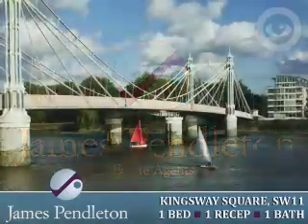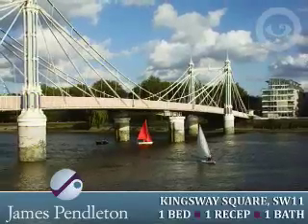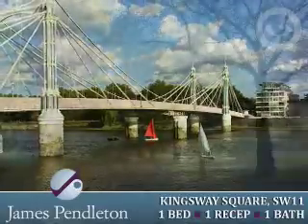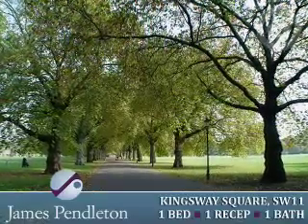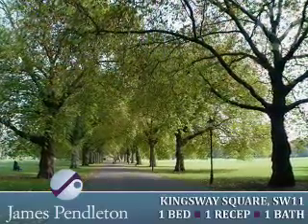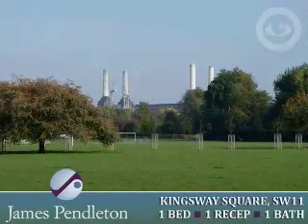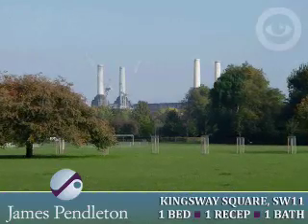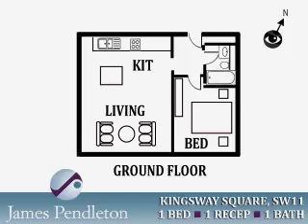BPM Media Property Video Brochure Kingsway Square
Property Video Brochure by BPM Media for James Pendleton Estate Agents,This is a superb one bedroom apartment set on the ground floor on the Battersea Park Road side of Mountford Mansions.  It boasts over four metre high ceilings and large windows to the south which provide a bright and spacious atmosphere.
The apartment is sold with one underground parking space and storage cupboard, accessed from Lurline Gardens, with additional parking spaces available for £35,000.  There is also over-ground and visitor parking with ample space to secure your bicycle. The specification of this apartment will be superb and will, to name just a few, include oak flooring, granite worktops and period style radiators.
Kingsway Square is very well located for the delightful 200 acres of Battersea Park and all of it's leisure pursuits.  Chelsea with it's shops and restaurants is a pleasant walk across Chelsea Bridge and the River Thames. Battersea Park and Queenstown Road mainline stations are nearby.